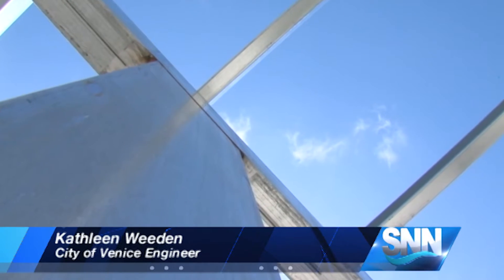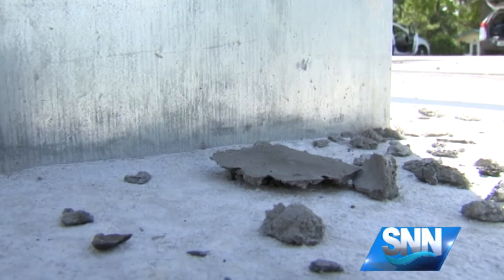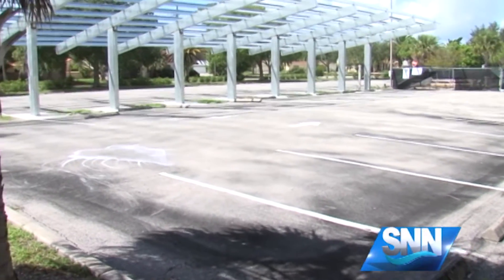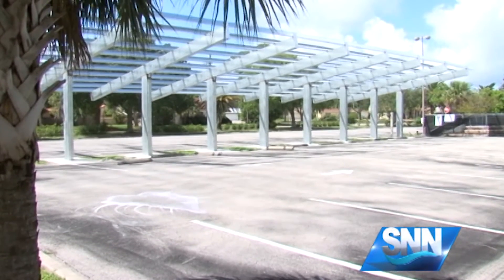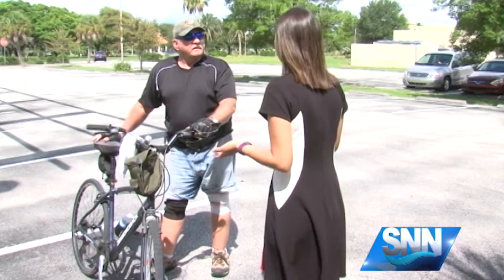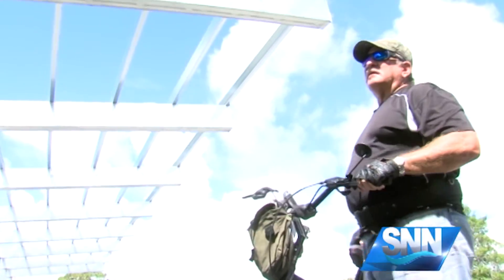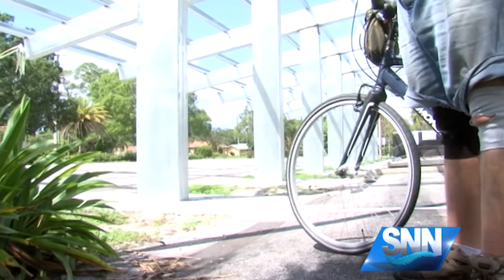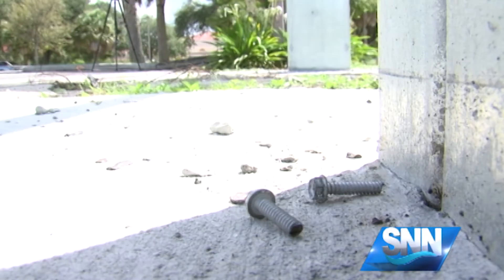SNN: Contractor Error Could Cost Thousands